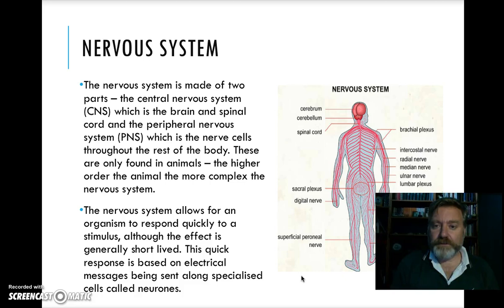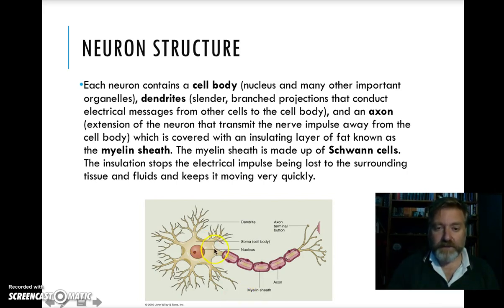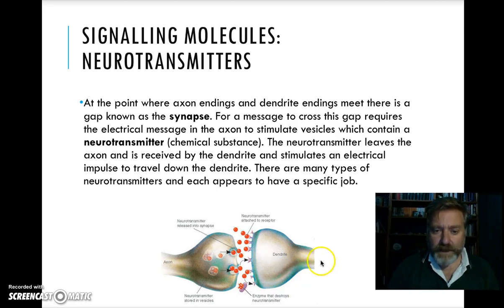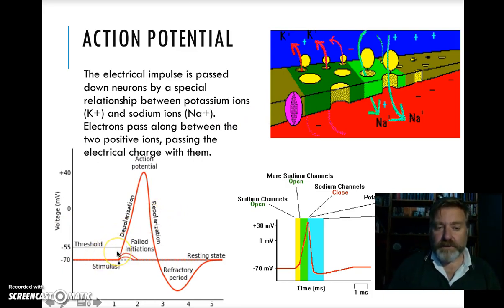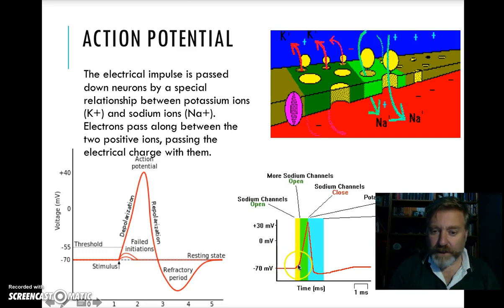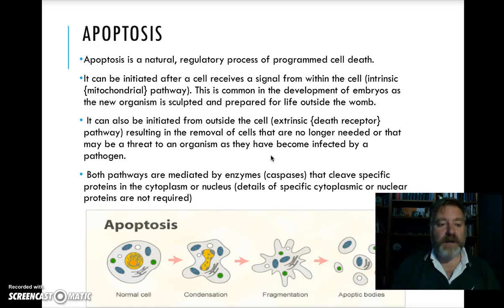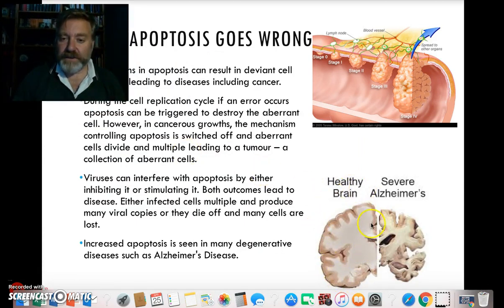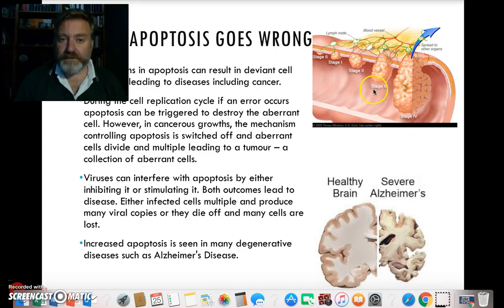Cell Signalling Part 2